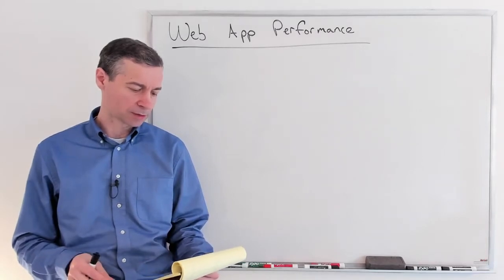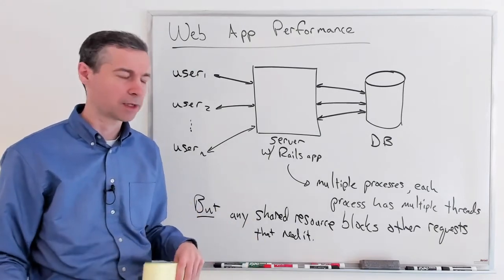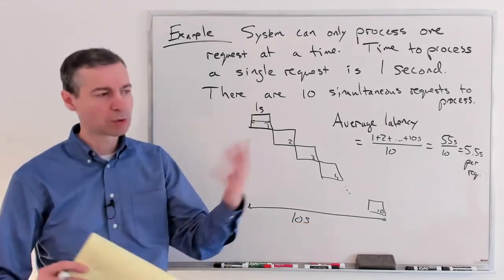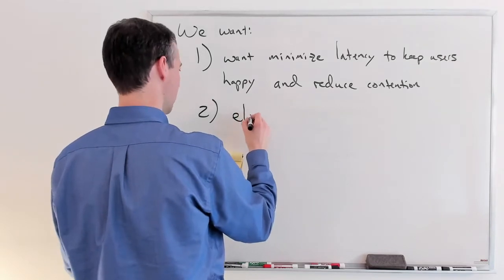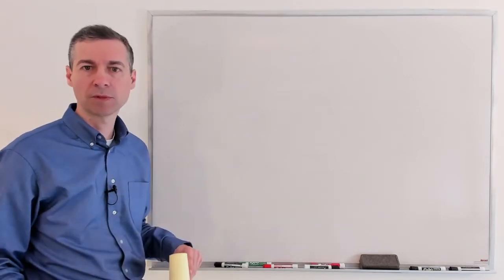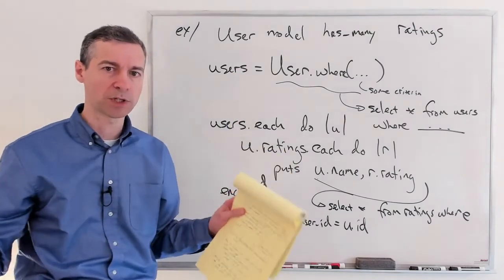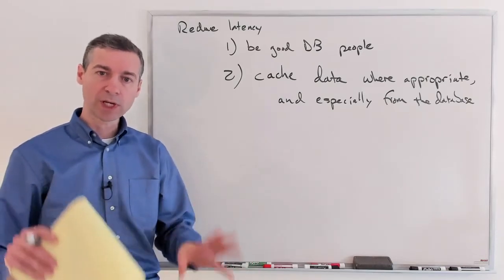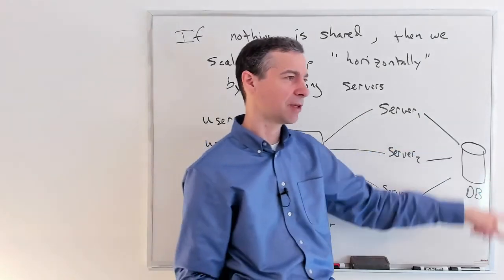Basics of web app performance